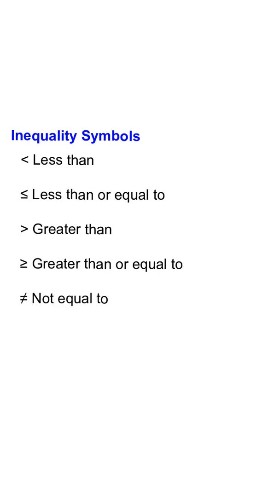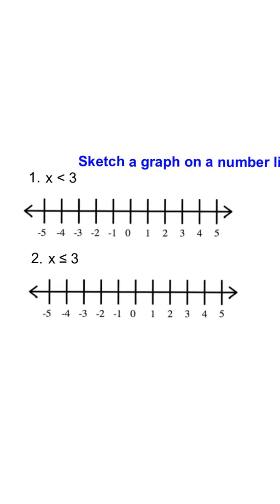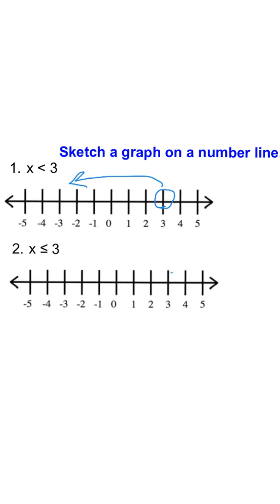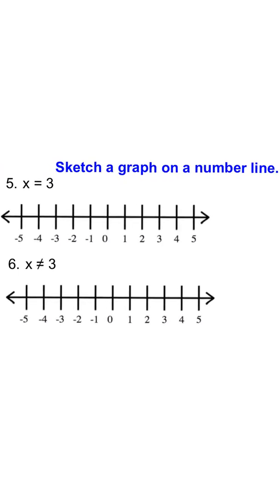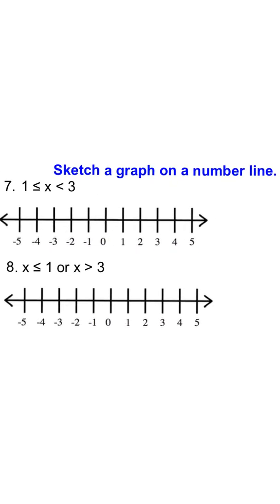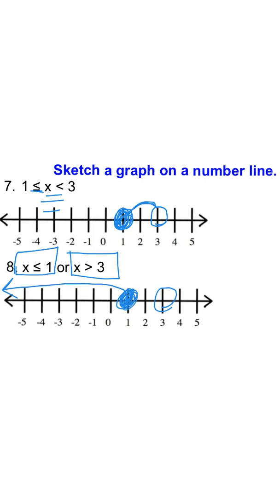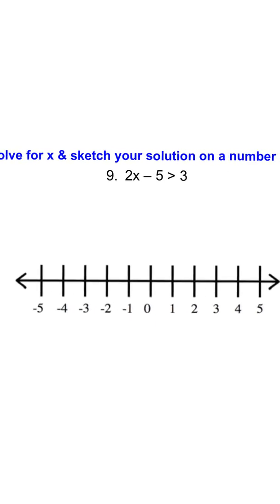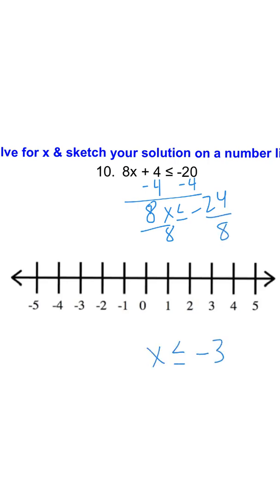Graphing Inequalities on a Number Line